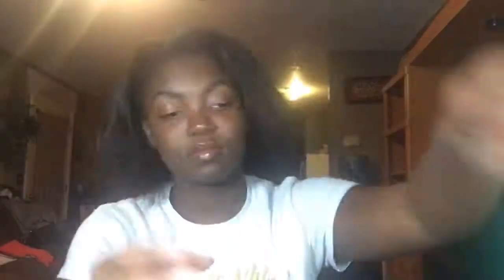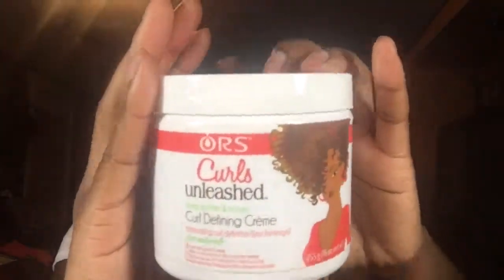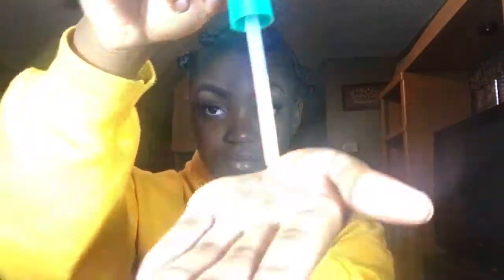HOW TO: BOMB BANTU KNOT OUT ON AN OLD BLOWOUT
Products:
Optimum Salon HairCare Amla Legend Rejuvenating Ritual Billion Hair Potion
ORS Curls Unleashed Shea Butter & Honey Curl Defining Creme

Tools:
Wide Tooth Comb/ Pick
Brush

Please excuse the quality it will improve soon!!

Give $2 Get $2 with my Mercari Code:
CTMFPF